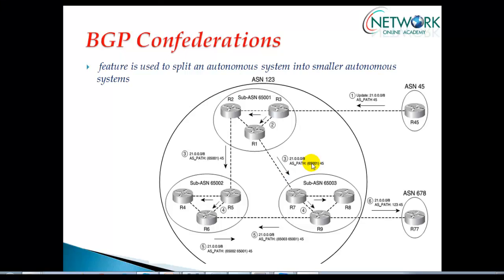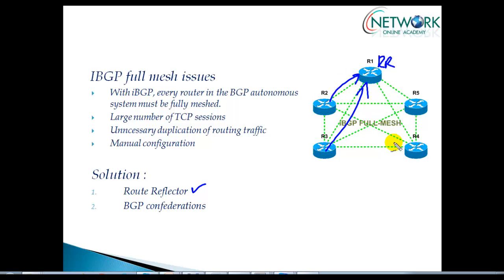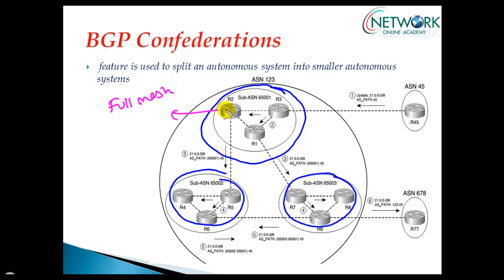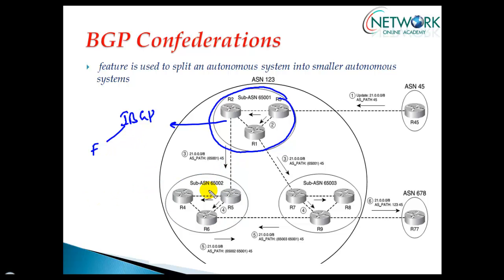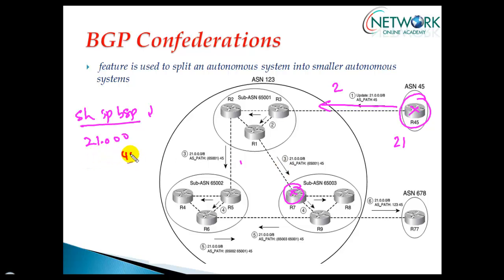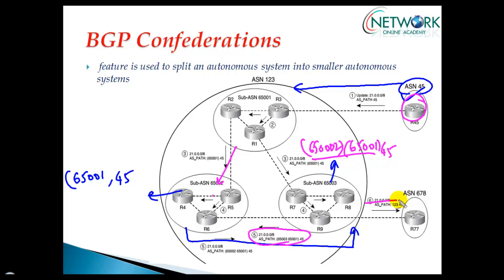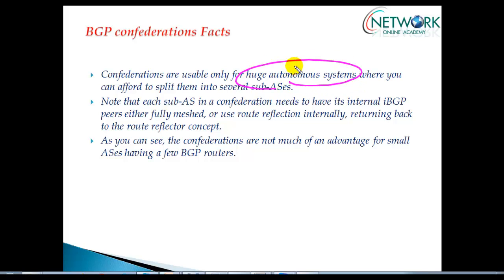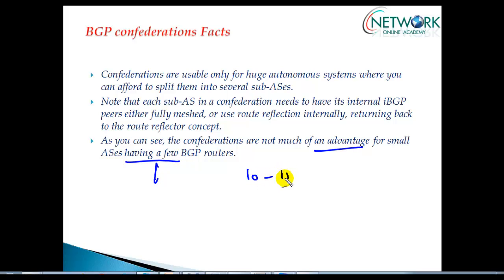BGP confederations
•  feature is used to split an autonomous system into smaller autonomous systems
•  Peers inside the same sub-AS are considered to be confederation iBGP peers, and routers in different sub-autonomous systems are considered to be confederation eBGP peers.